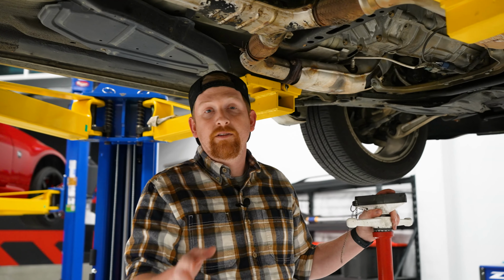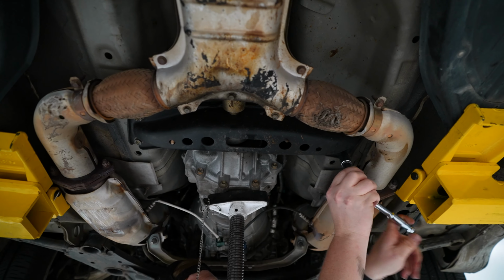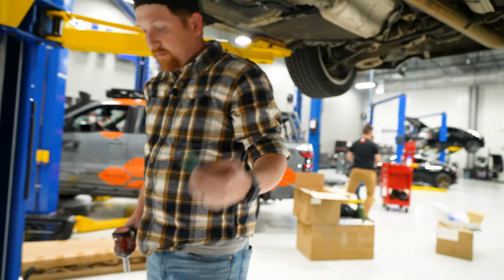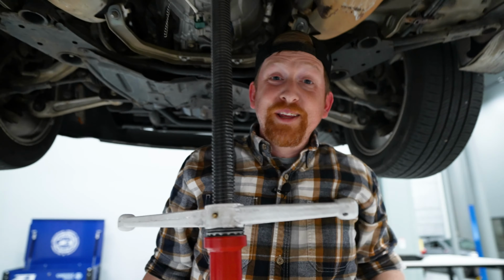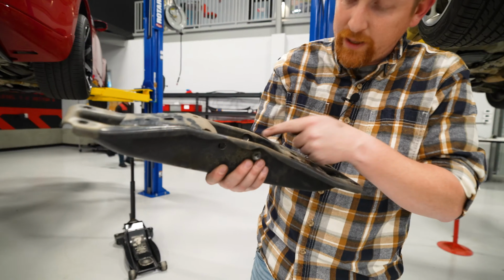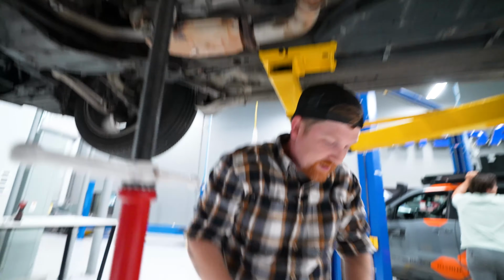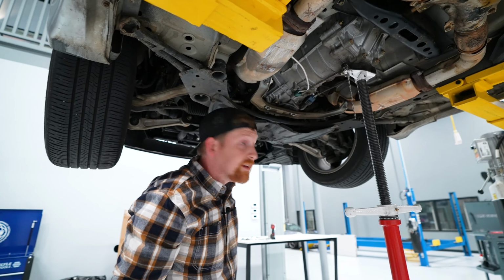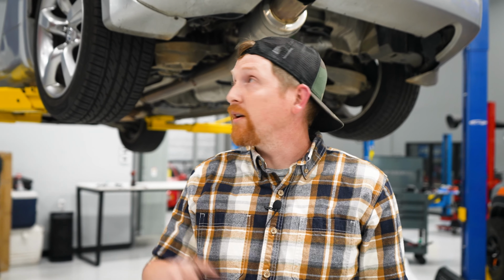Z1 350Z Trans Mount Install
Designed as a 100% bolt-in replacement Transmission Mount for all 350Z and G35 models, the Z1 Motorsports Urethane Transmission mount will be the LAST transmission mount your Z or G will ever need!

Using genuine Energy Suspension bushings and an all-aluminum body, the Z1 Motorsports Urethane Transmission mount is stiffer than the stock transmission mount but provides the necessary drivetrain movement to prevent damage to the transmission casing.  The unique, yet simple, design allows for replacement of the bushings in the unlikely event that a bushing is damaged or requires replacement.  Do not let a sagging or broken OEM transmission mount go without being replaced.